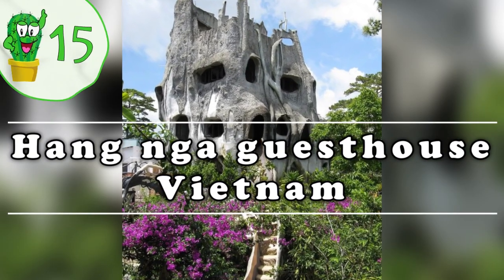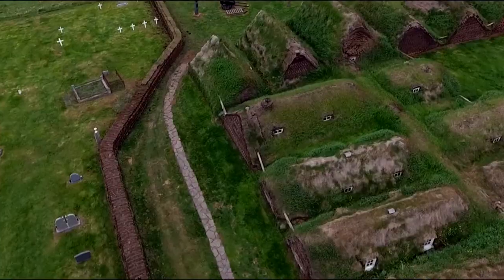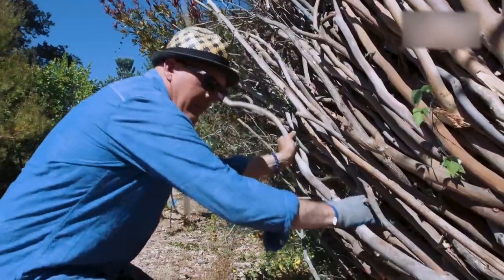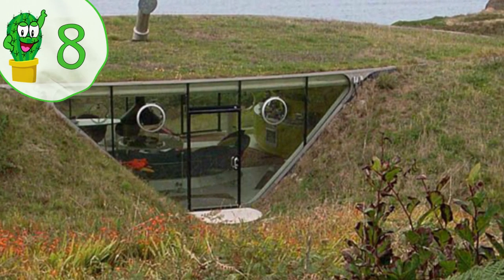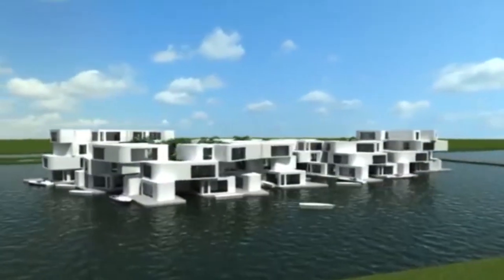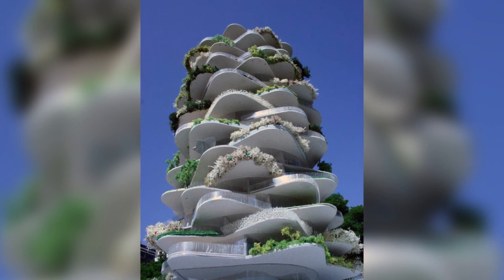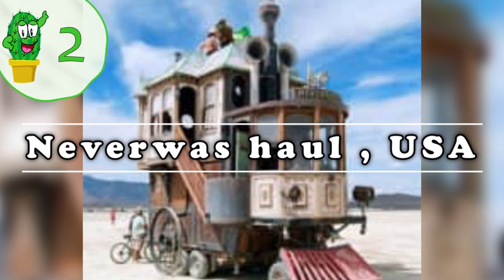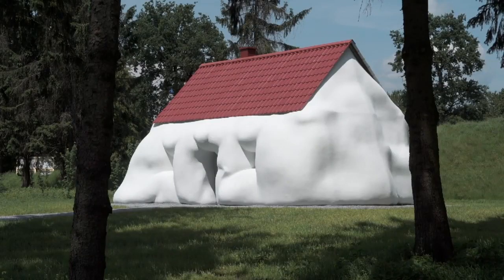10 WEIRD HOUSES that look Totally Strange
🌵If you’ve ever had the urge to create your own hobbit hole or build a life-sized Lego house, you’ll find inspiration in these unusual homes. The architects of these houses are amazingly creative and clever with their ideas – we hope you’ll enjoy looking at them as much as we did!

We are happy to have you on our channel!

Here you will find the most interesting, unusual, scary, weird, surprising, mysterious and wonderful list videos about anything in the world.
Follow updates and join our knowledge-seeking community! We have something to surprise you, so relax and enjoy Curious Cactus!
Be as Curious as a Cactus!